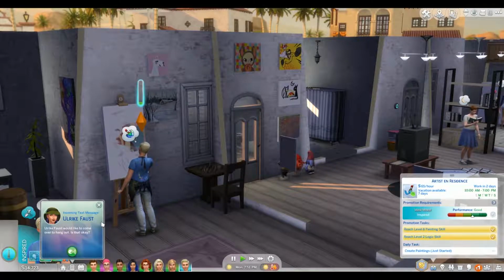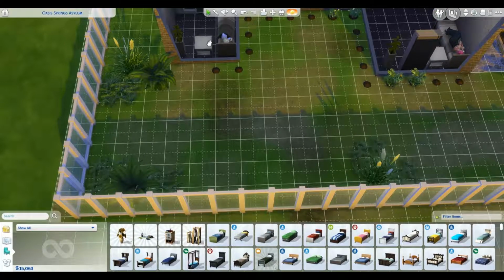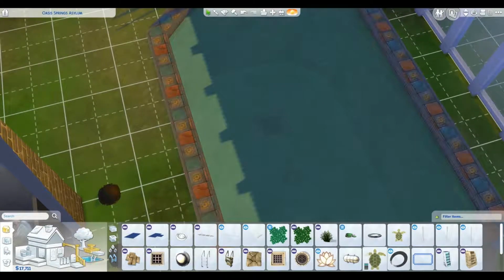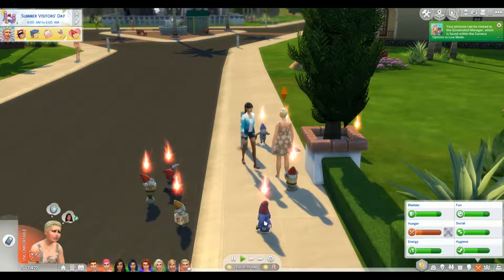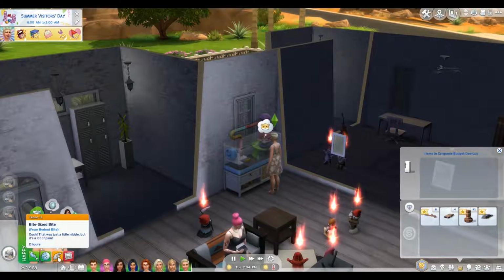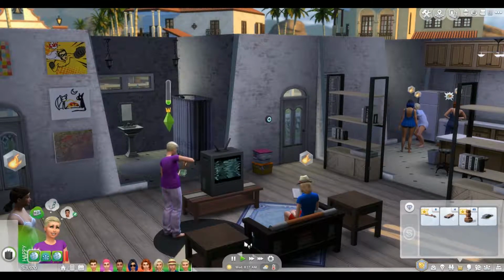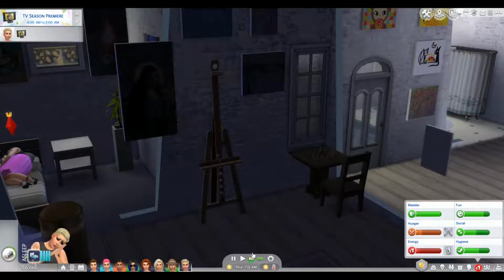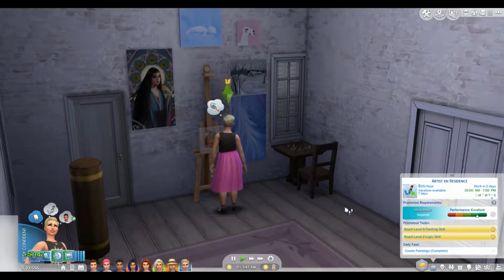Level 1 Therapy Complete! 🔥 | Sims 4 IRL Friends Asylum Challenge | Part 10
After a heated Summer Visitors' Day, Neely completes Level 1 of her therapy!

These ladies are available for download on the Gallery - check out the hashtag

The Sims 4 Gallery: CuteCoffeeGal

Mailing Address:
CuteCoffeeGal
2870 Peachtree RD NW, #863